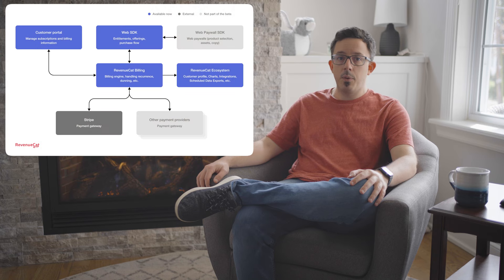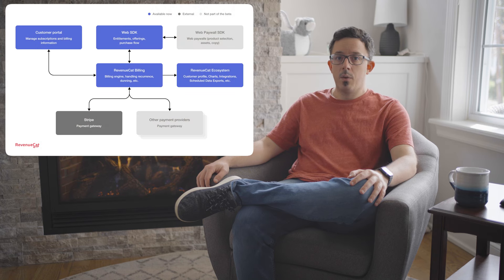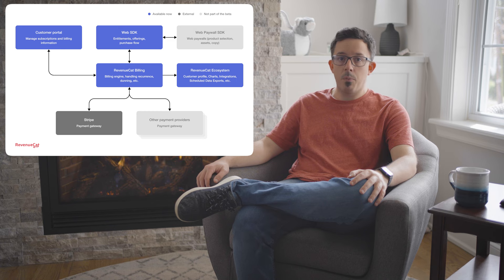Introducing the RevenueCat Billing beta